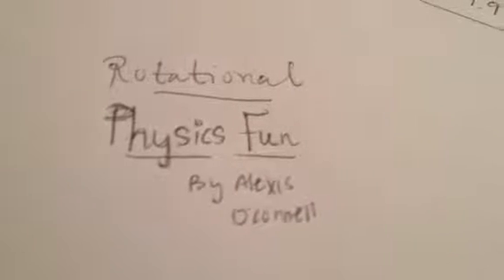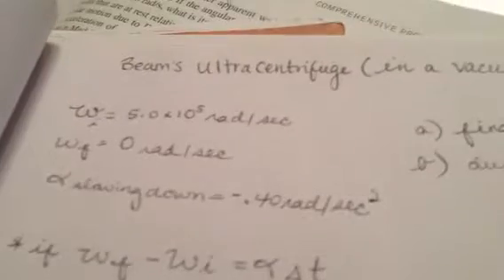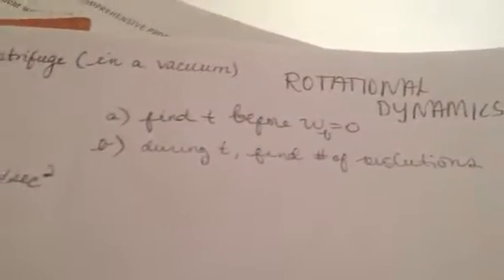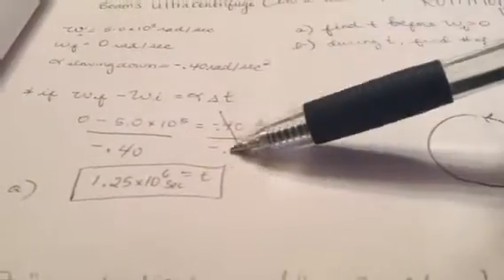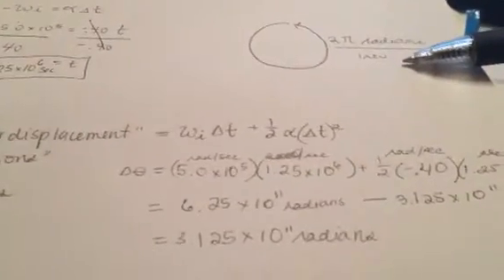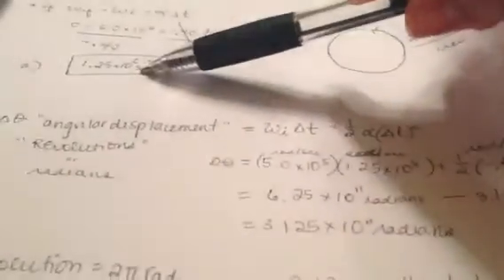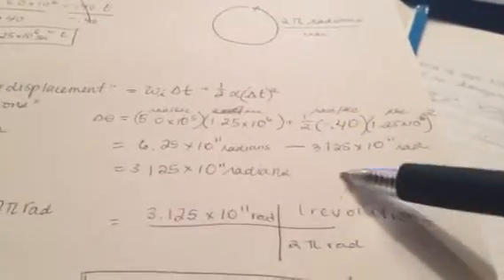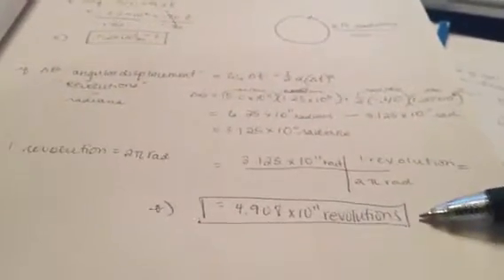Rotational Dynamics Alexis O'Connell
In a Beams Centrifuge the rotor is suspended magnetically in a vacuum. Since there is no mechanical connection, only air resistance is the friction present. If the rotor is spinning with an angular speed of 5x10^5 rad/s
And the driving force is turned off. Its spinning slows down at an angular rate of .40rad/s^3.
A) How long does the rotor spin before coming to rest
B) During this time how many revolutions does the rotor spin?